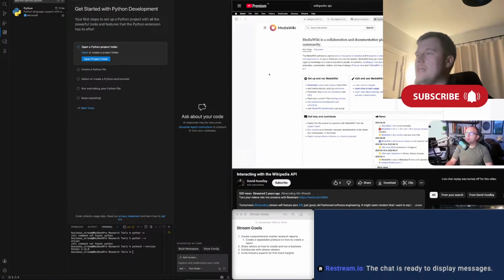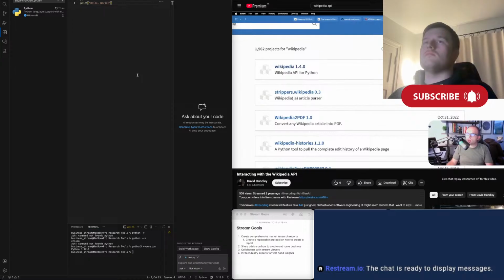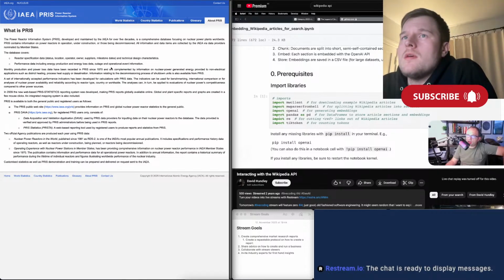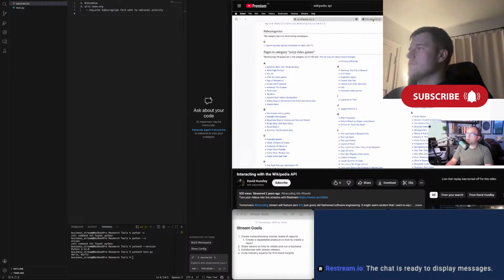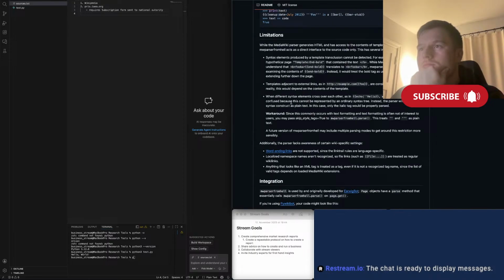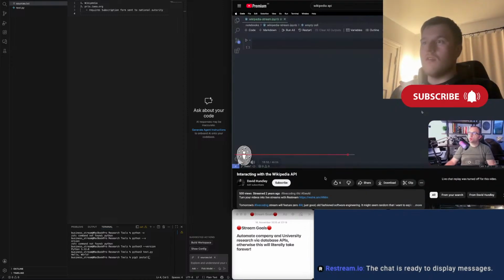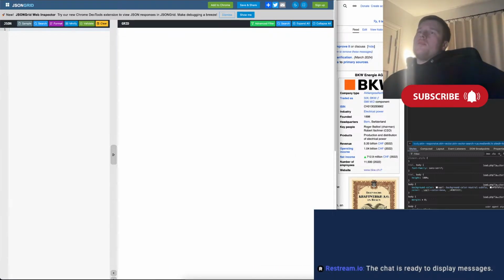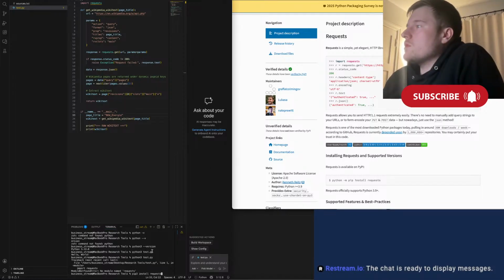☢️ The Truth Behind Nuclear Energy: Building Automated Research Tools + Q&A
👋 Hey, I’m Martin
I’m a startup founder exploring where the world is headed through live market research.

Each month, I do a deep dive into a new industry to uncover trends, opportunities, and challenges shaping the future.

This month’s focus

Join me live to share ideas and let’s build together!